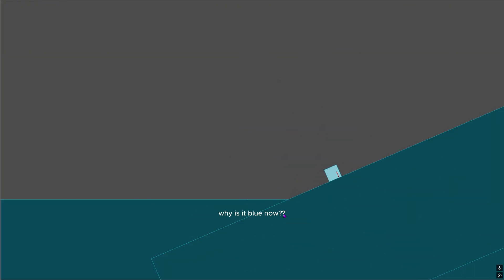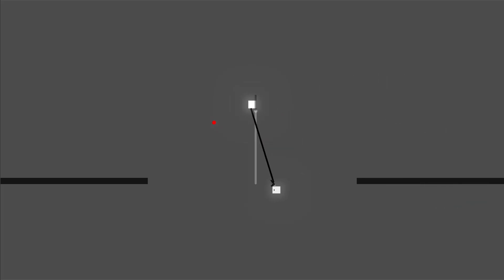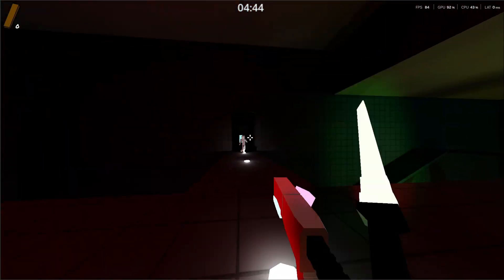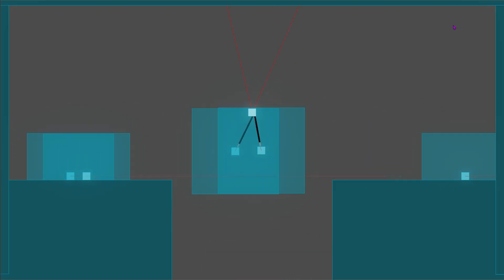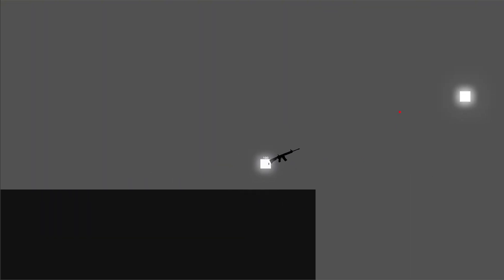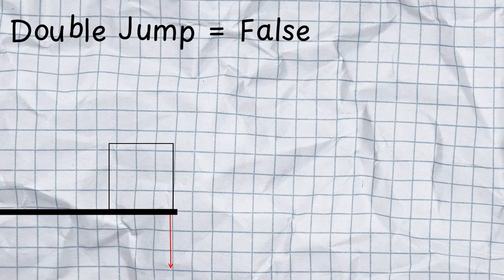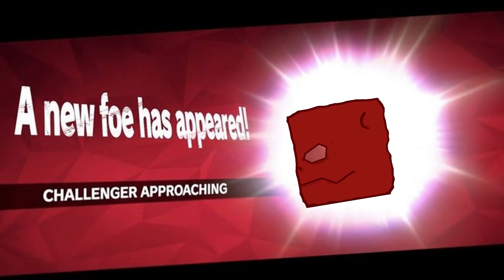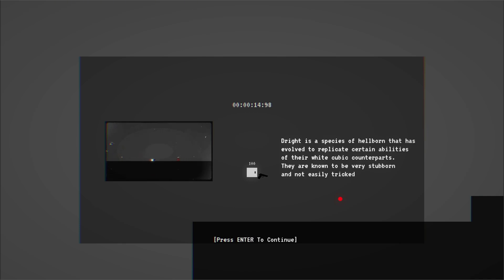I Made a 2D GAME in Godot From Scratch - GODOT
After 6 MONTHS of hard work I present to you... MY FIRST 2D GAME IN GODOT!!
Other music used in the video are made by @ContextSensitive

(Note 1: Thank you guys for 655 views on the last video! I can't even explain how much I love you guys.)

(Note 2: This video took so long because I was busy with final exams and I was trying to get school over with so I could begin making videos)

HELPERS:
IngoPlane (Feedback): @IngoPlane